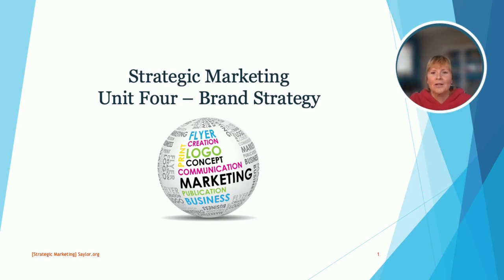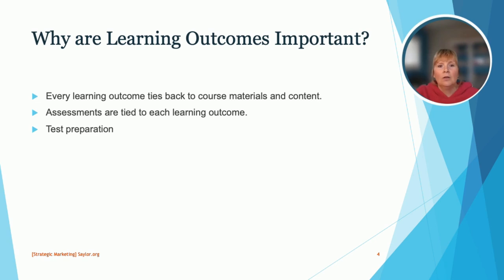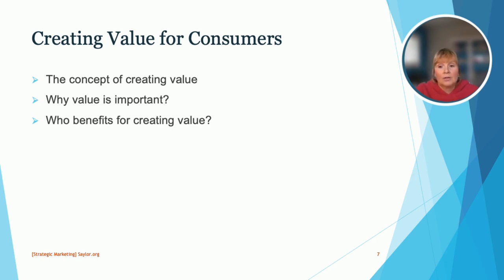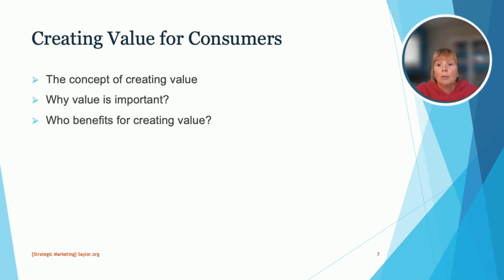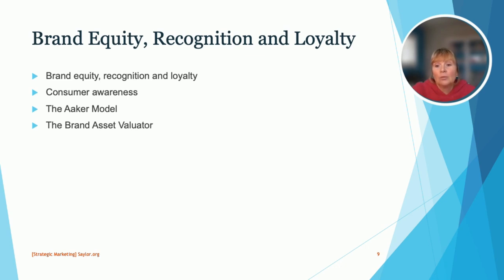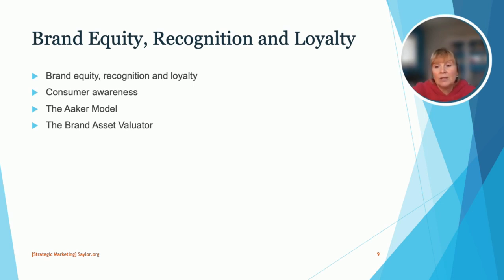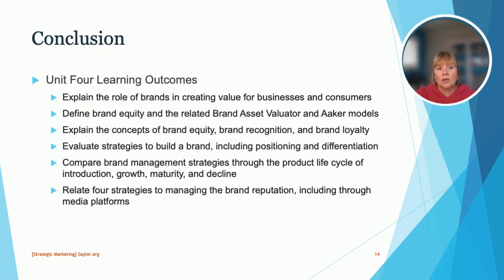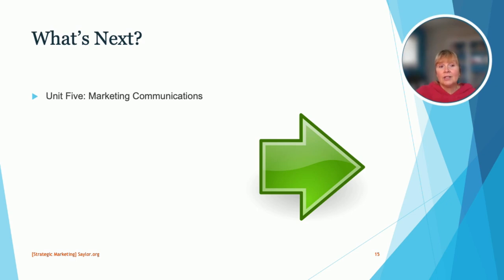Brand Strategy | Strategic Marketing- Unit 4